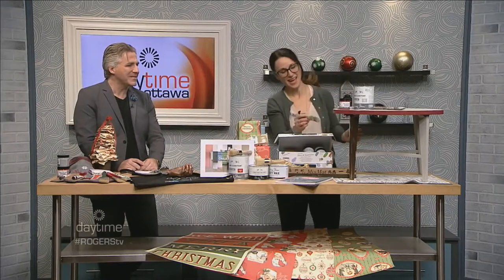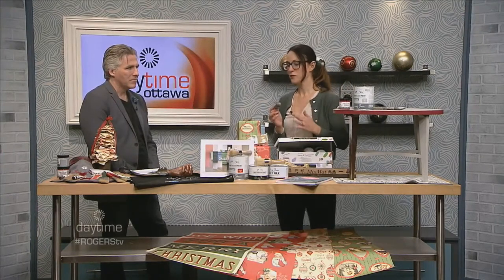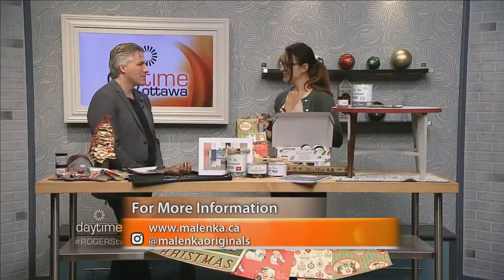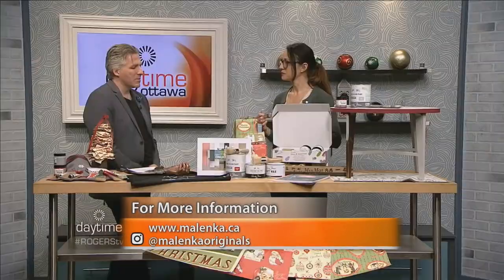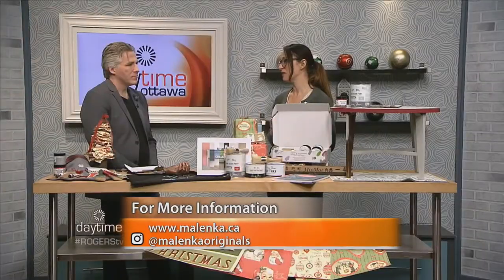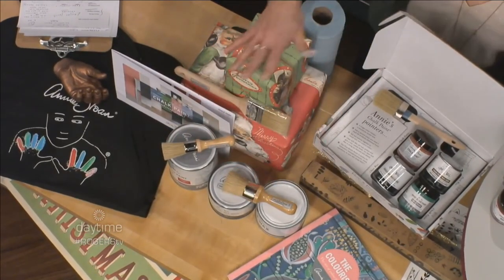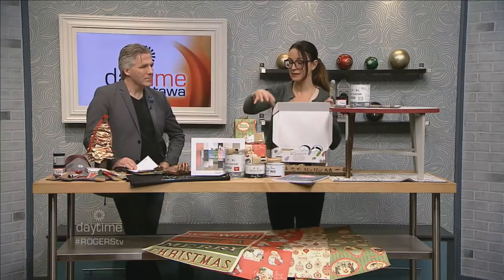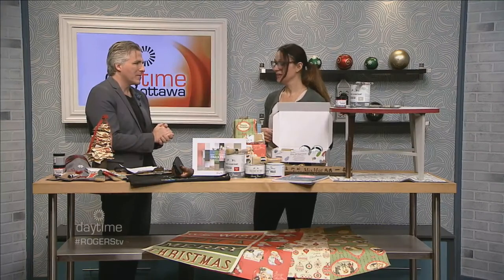It Doesn’t Have To Be A White Christmas!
Katrina Barclay from Malenka Originals highlights some easy ways to upcycle furniture as a gift.